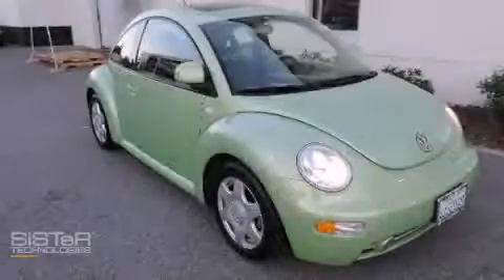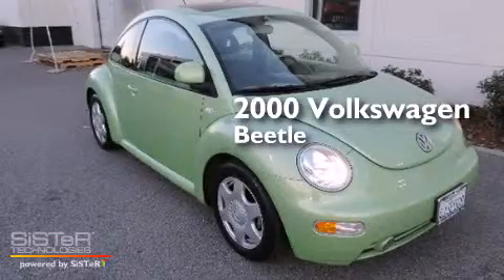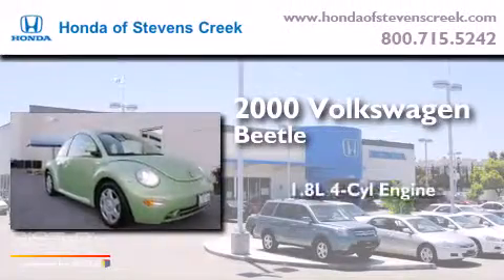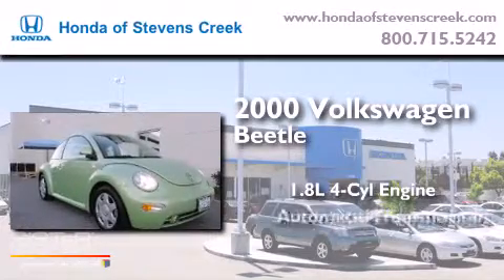2000 Volkswagen New Beetle San Jose CA 95129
We've been honored to serve the San Jose CA area , we promise that your experience at our dealership will exceed your expectations ! Year : 2000 Make : Volkswagen Model : New Beetle Engine : 1.8L I-4 cyl Trans . : Automatic Exterior : Green Miles : 77,454 Interior : Black Honda of Stevens Creek 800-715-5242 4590 Stevens Creek Boulevard San Jose , CA 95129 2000 Volkswagen New Beetle San Jose CA